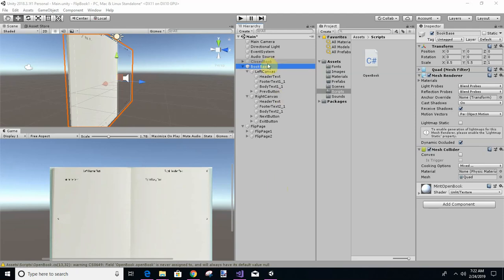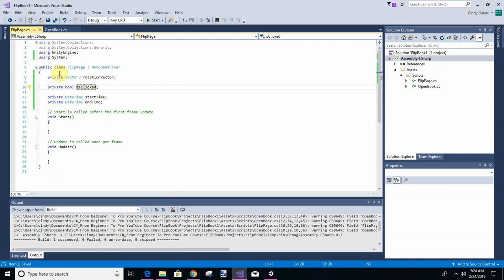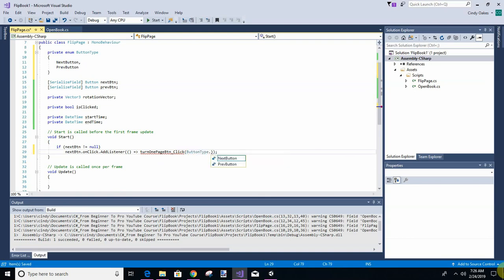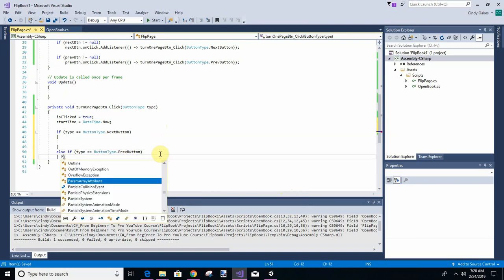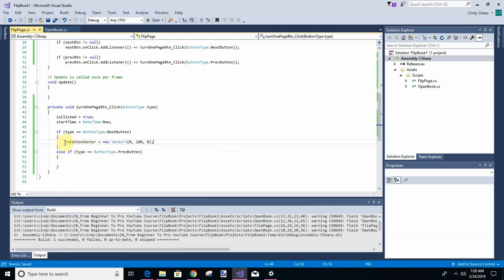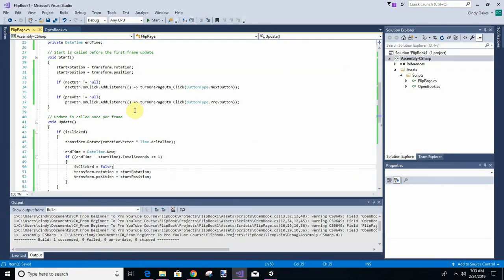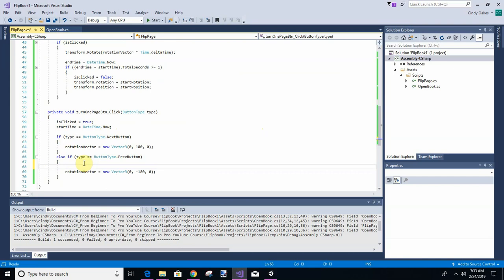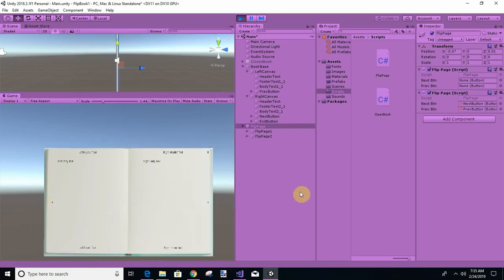C# From Beginner To Pro - Build A FlipBook In Unity3D # 11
Start FlipBook Script